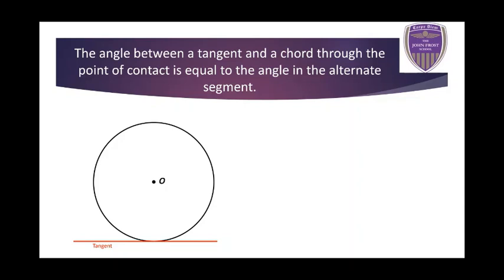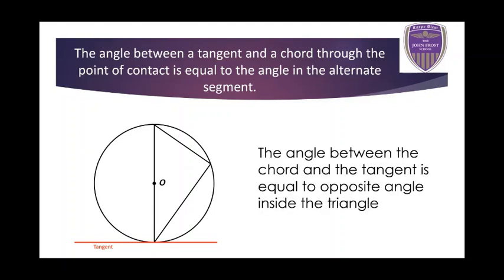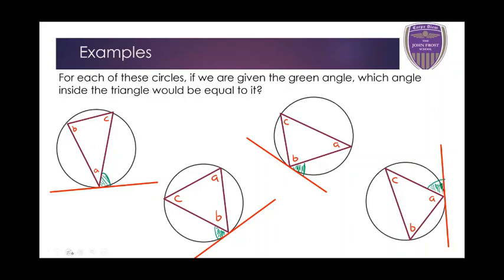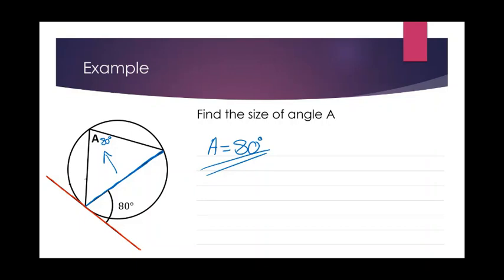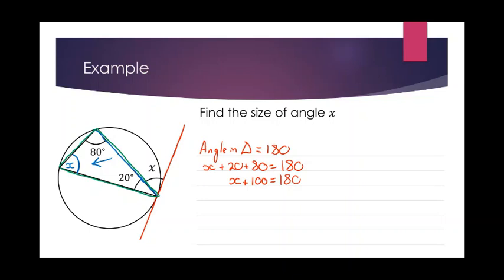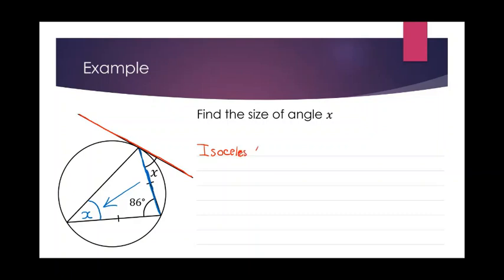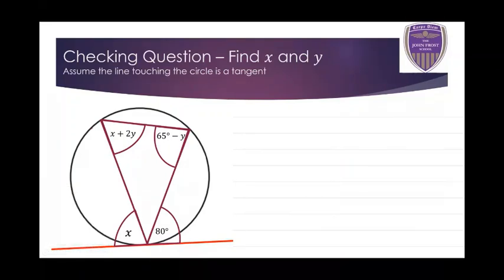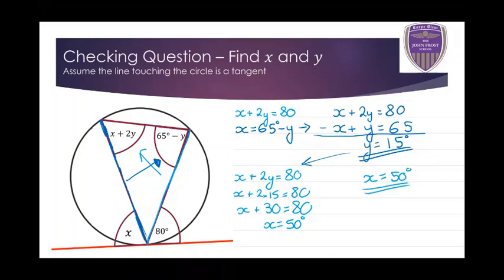#144 Year 10 Scheme 1 Shape 1 Circle Theorem Alternate Segments